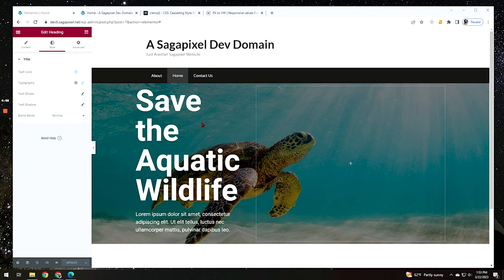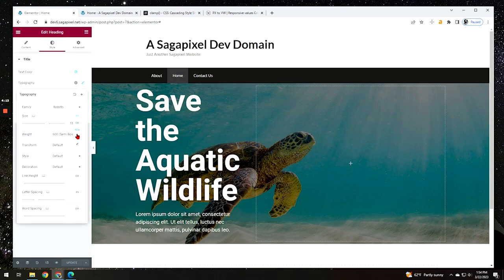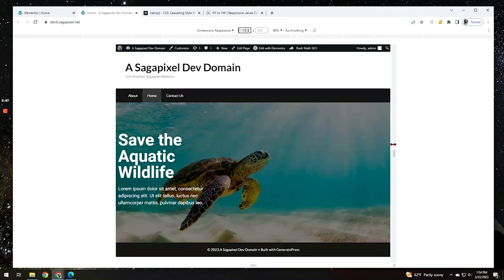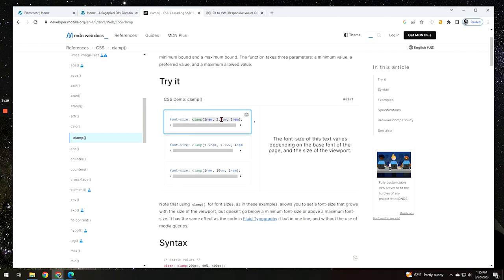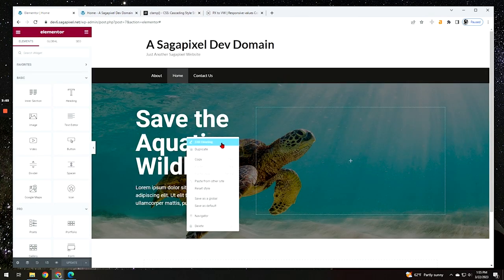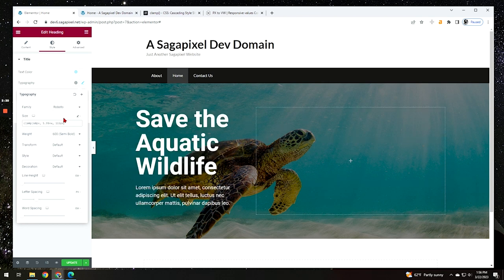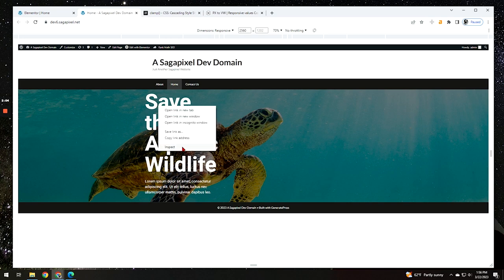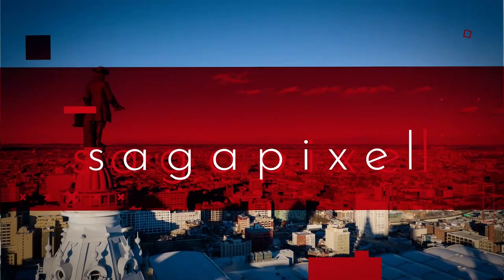How to Use the Clamp CSS Function on Your Website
In this video tutorial, Roger goes over how to implement the Clamp CSS Function to make your website more responsive.
Code: clamp(60px, 5.99vw, 115px)